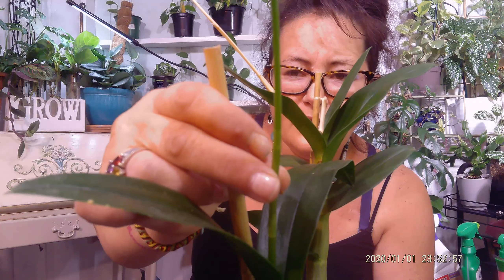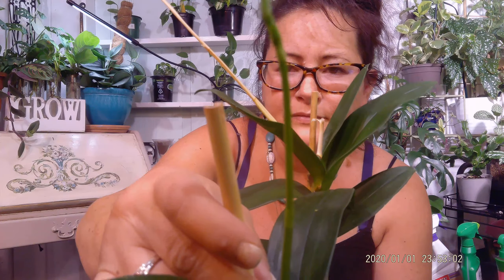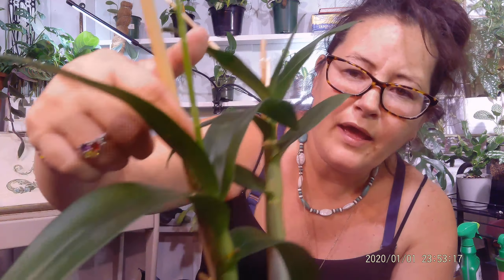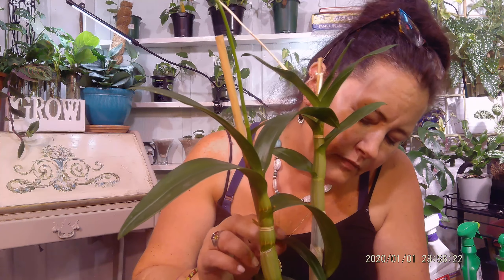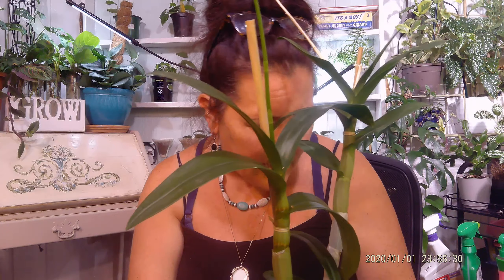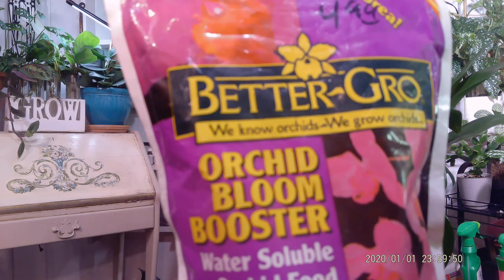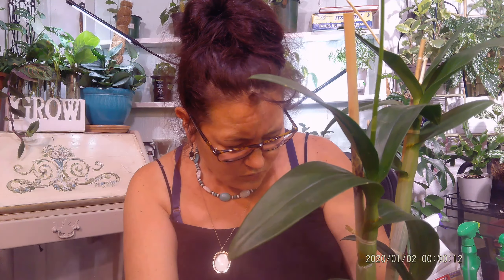How to Get Your Orchid to Bloom!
houseplants orchids flowerspikes Hi. This video is about how I finally got my orchid to produce a flower spike. I have been working with my orchids for over a year no and had not been successful in getting them to bloom or rebloom. I knew my orchids were happy about the way I was caring for them by their beautiful foliage but I just could not get them to rebloom. And the rest is in the video so I hope you enjoy it. And, as always, I hope to see you
in the next houseplant video.